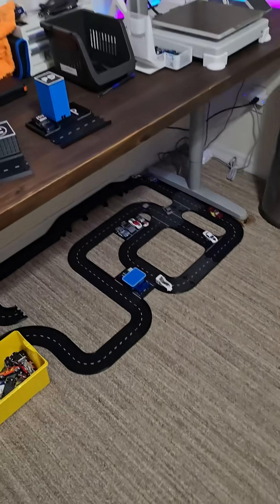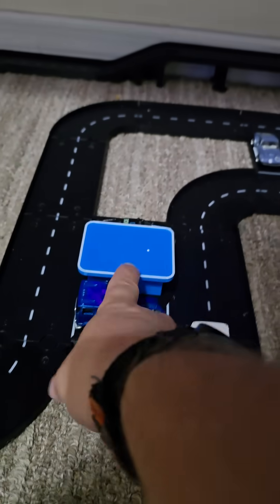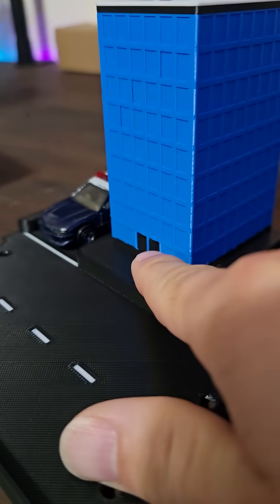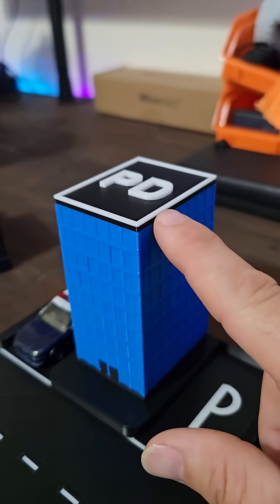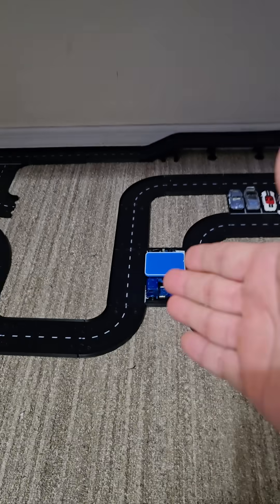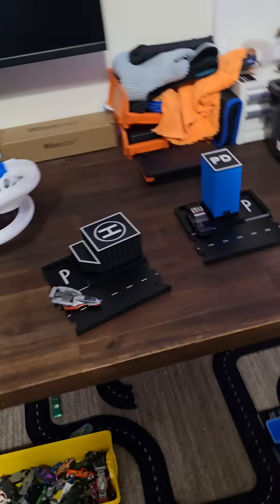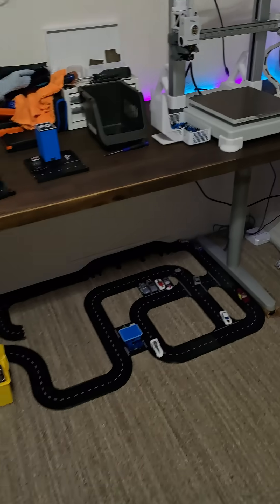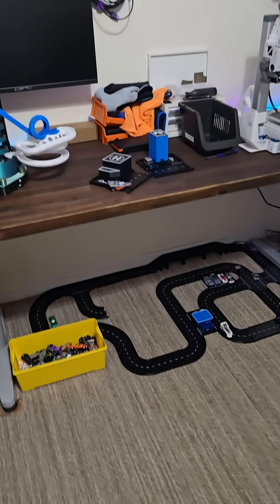3d printed Hot wheels track part 3